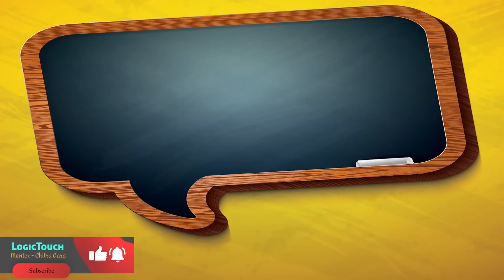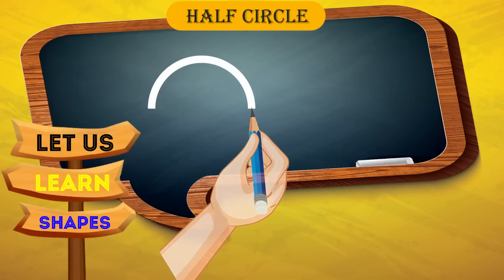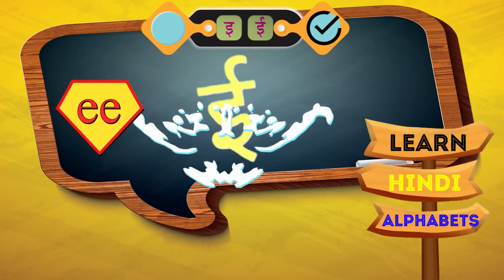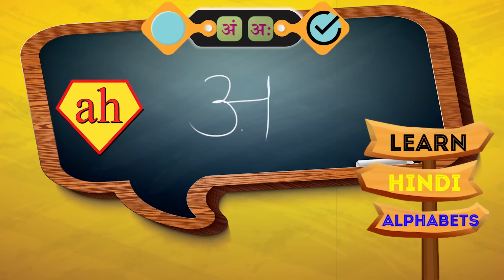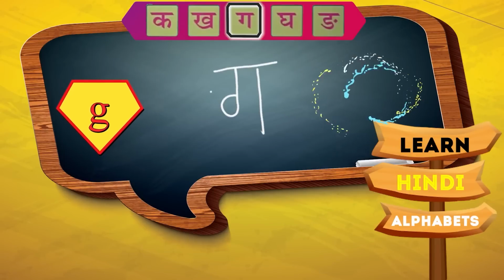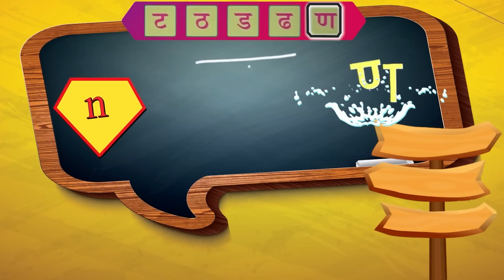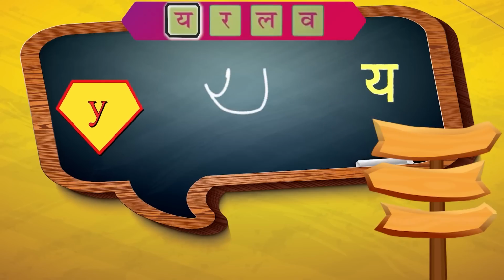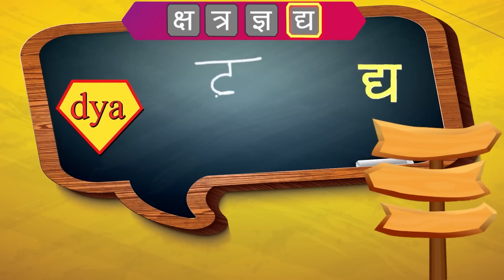हिंदी वर्णमाला में महारत हासिल करें: हर अक्षर को आसानी से लिखना सीखें |Write Hindi Varnamala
Learn Hindi Alphabets Online | Learn Hindi  - Multibhashi
Kids, non Hindi speaking people ,  foreign nationals, and international adults who want to learn Hindi writing and speaking,  can easily learn Hindi in this video and other videos of LogicTouch.

Hindi is among the oldest languages to be discovered by mankind, which has its roots laid back in around the 10th Century AD.

Hindi Alphabets are known as “Varnmaala” and are being further categorised. Hindi – also known as Hindustani or Khari-Boli, is written in the Devanagri script, which is the most scientific writing system in the world and is widely spoken by over ten million people across the globe as their first or second language, which makes it 3rd most widely spoken language in the world. Hindi numbers have been used in most of the oldest Hindi records found in the country

 Hindi is spoken by almost the entire Indian population and has managed to influence many other languages spoken in this country. It has been adopted as an official language in most parts of India, but is yet to be declared as the National language.

 Recently, it has also been suggested that Hindi be one of the official languages of the United Nations because of a large number of Hindi speakers across the world, and the Indian government has been actively working on the same.
Alphabets in Hindi

Hindi alphabets are known as “Varnmaala” which are broadly characterized as Swar and Vyanjan. The Varnmaala can be listed as below:

 Let your little child nourish with knowledge of complete hindi letters in his/her tender age.
Even adults who don't know Hindi, can easily learn here writing and reading Hindi.

India's best Hindi learning videos on LogicTouch. It is best Hindi learning YouTube Channel. It improves Hindi writing and speaking skills. Students can good marks in Hindi when they learn Hindi on LogicTouch. Online you can learn how to speak Hindi with Us.

हिंदी व्याकरण संबंधी पूरी जानकारी आपको मेरे इस चैनल पर मिल जाएगी।